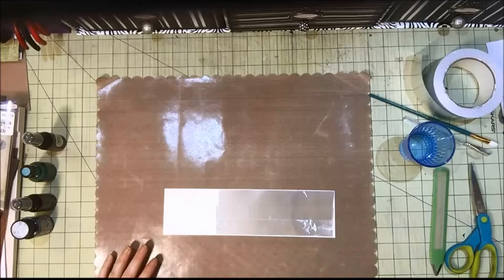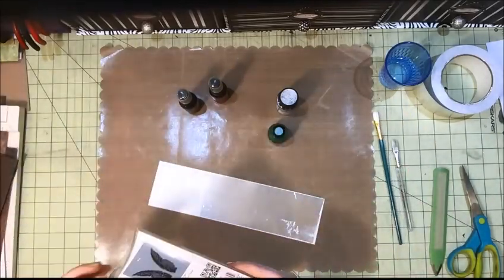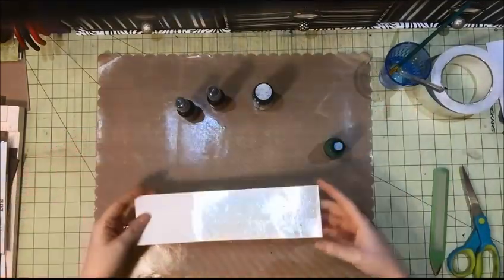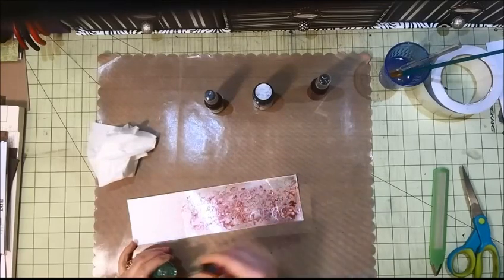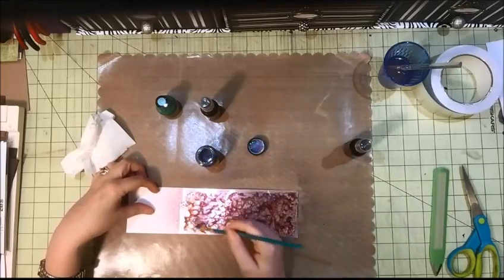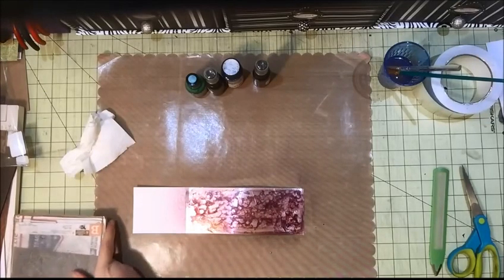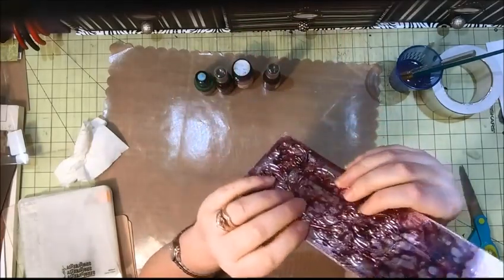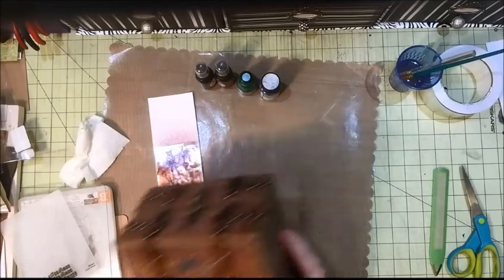Tattered Angels Play Session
I had a great idea for a mixed media or metal embellishments, so I thought I would play with my new Tattered Angels Paint Set. Look how cool this comes out!